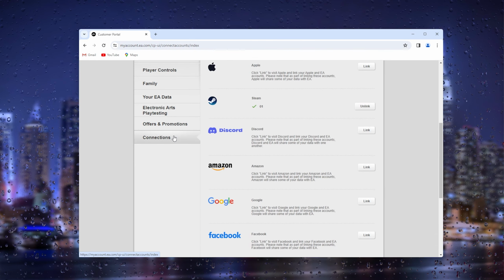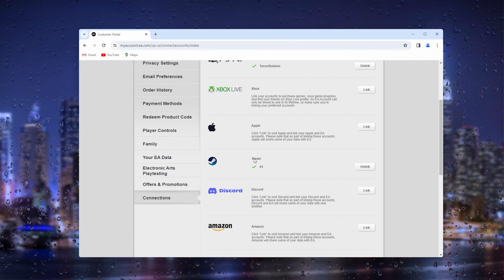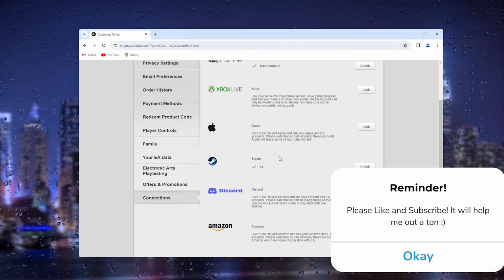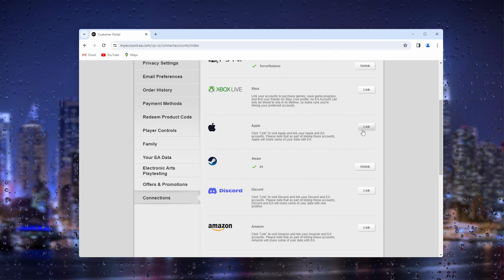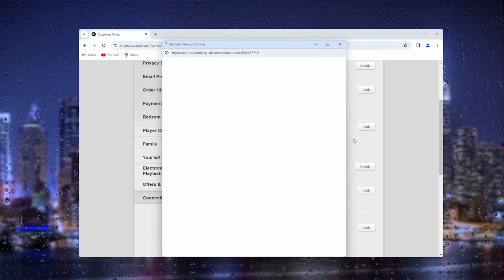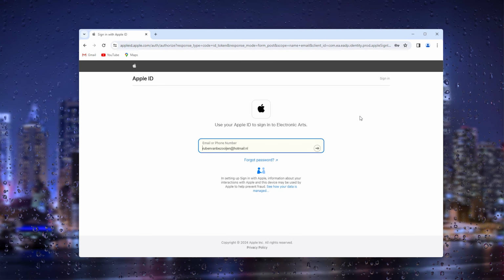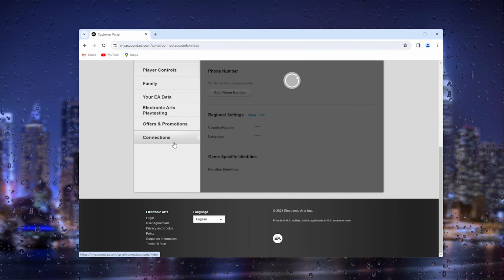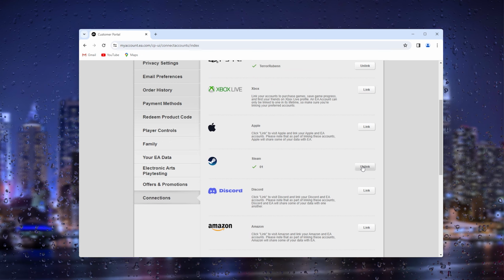How To Link EA Account To Steam - Quick Guide 2024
Unleash the full potential of your gaming experience by linking your EA account to Steam! Our quick guide for 2024 provides easy-to-follow steps to seamlessly connect your EA account to Steam, opening up a world of benefits for your gaming endeavors. Discover how this integration enhances your gameplay, facilitates easy access to EA titles, and keeps your gaming community connected. Whether you're a seasoned gamer or new to the scene, this guide ensures you make the most of the gaming synergy between EA and Steam. Elevate your gaming journey by following our straightforward instructions and linking your EA account to Steam today!